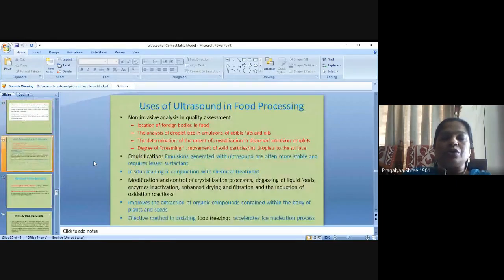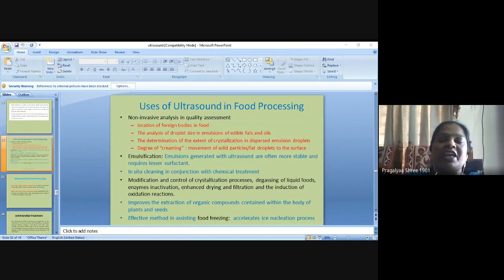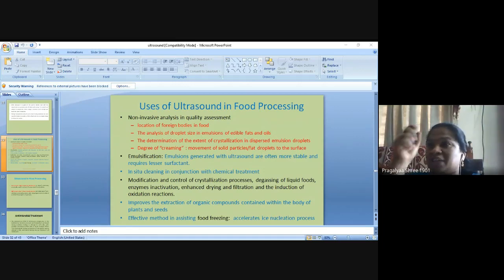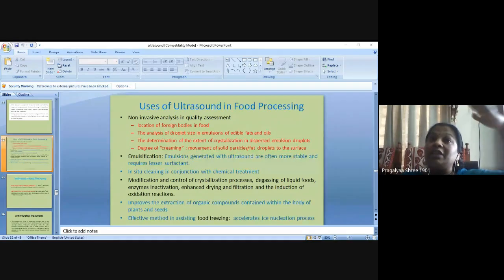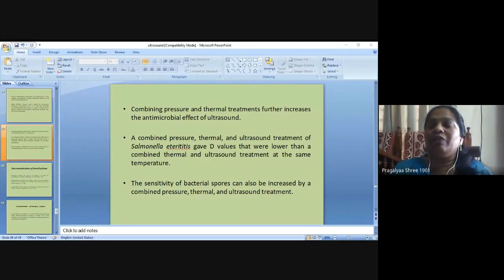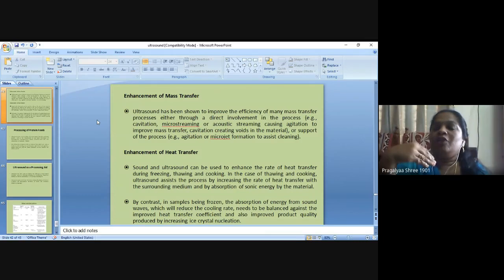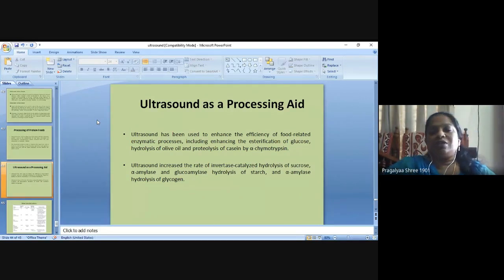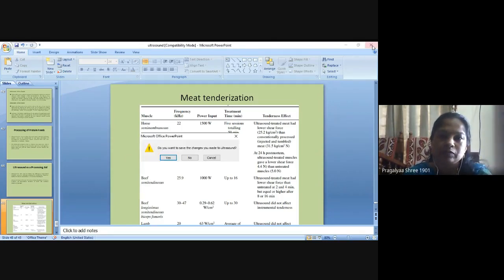Ultrasound applications HPP concepts principles 2021 05 05 at 20 39 GMT 7